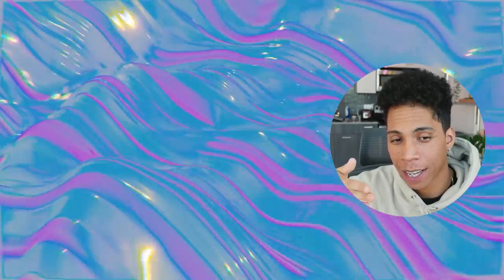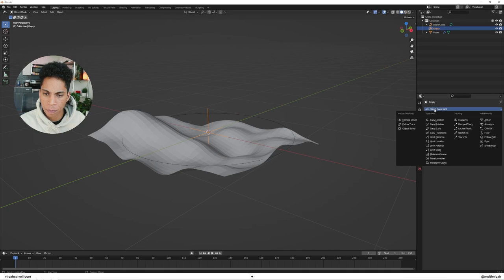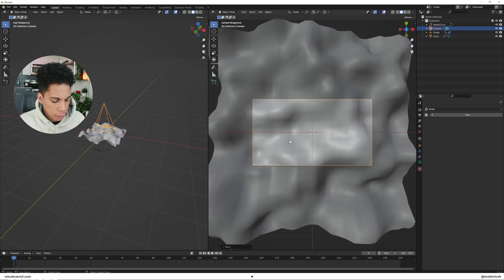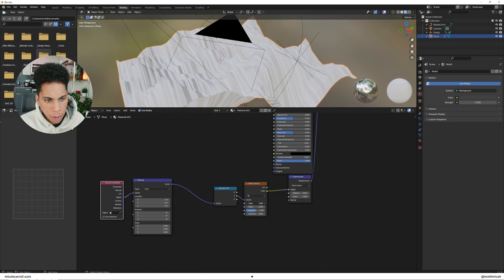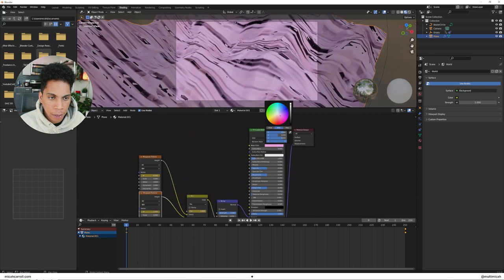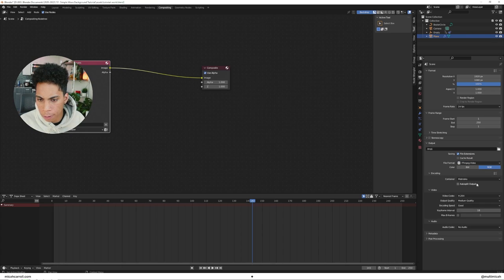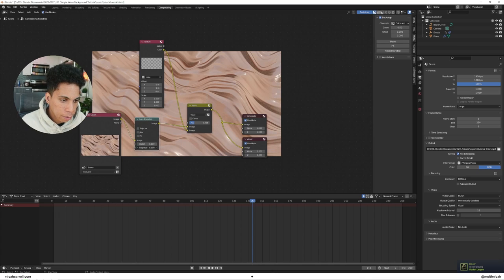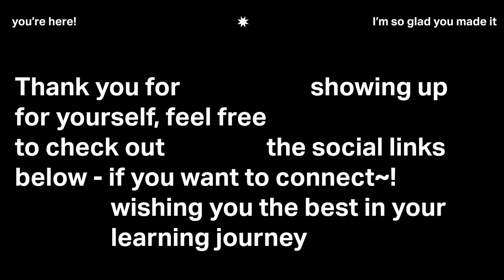Blender Trippy Eevee Wave Animation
learn how to loop material displacements & material textures // alongside some composition tricks to get a noise effect!

⁙ timestamps
00:00 - start
00:32 - tutorial begins
01:05 - model start
02:30 - displacement animation
04:05 - camera
05:46 - materials
07:31 - texture loop
10:00 - HDRI's & subdivisions
11:07 - compositions
11:42 - noise texture trick
14:10 - recap